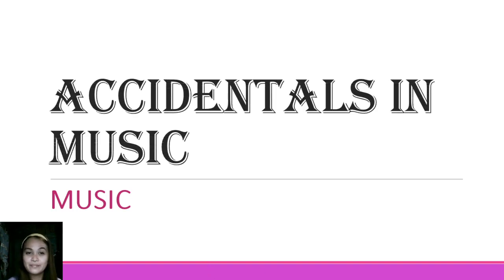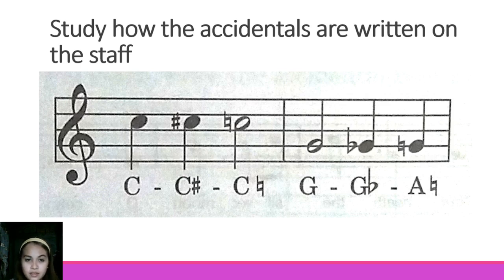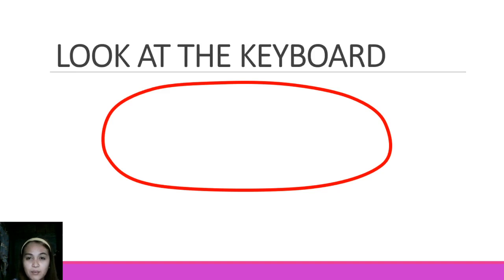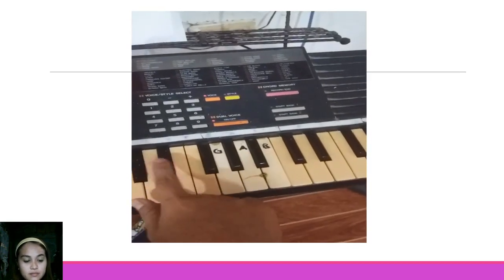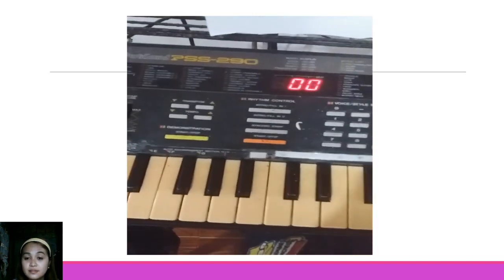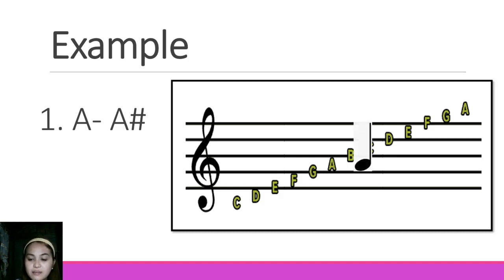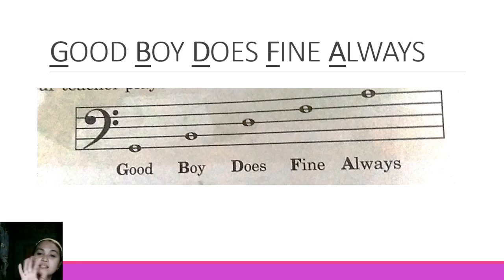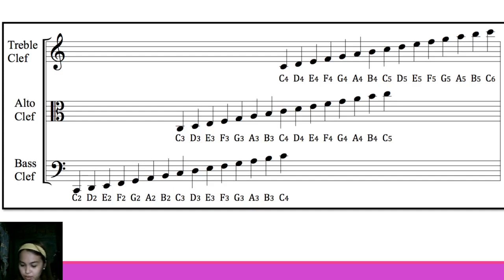Accidentals in Music